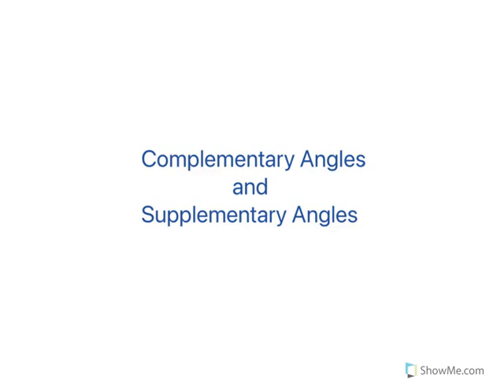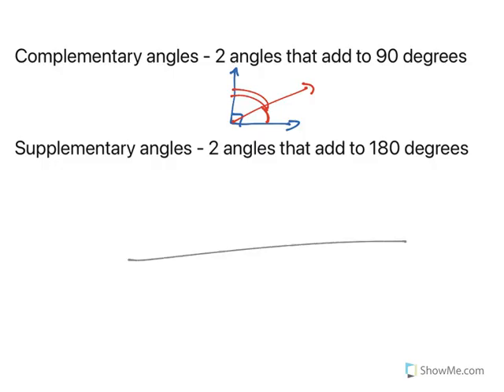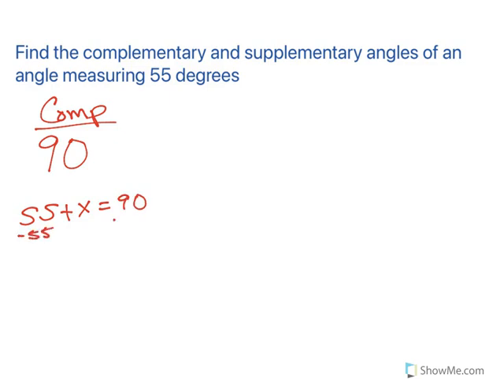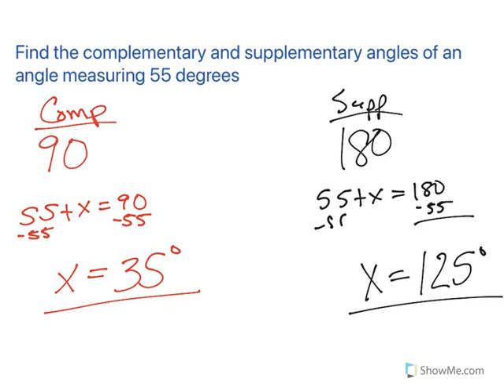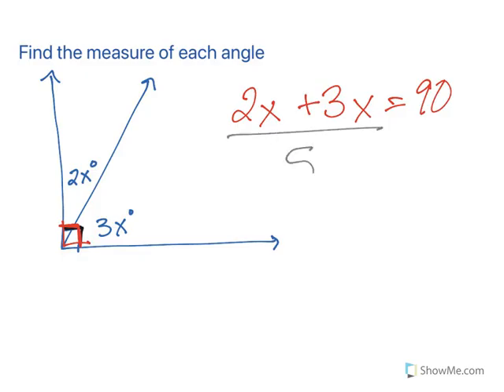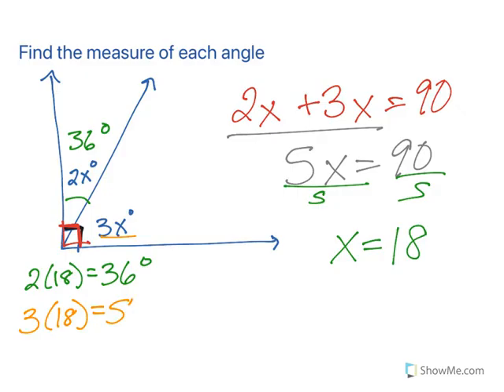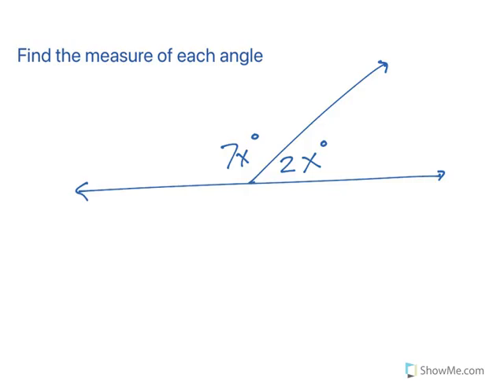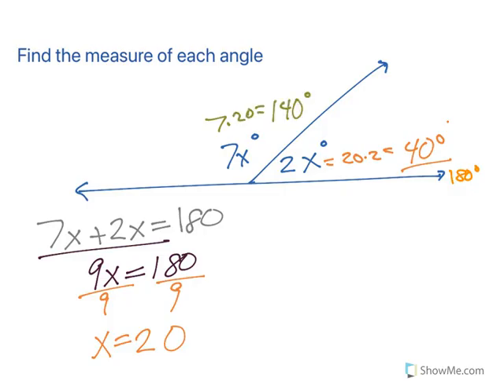Complementary and Supplementary Angles